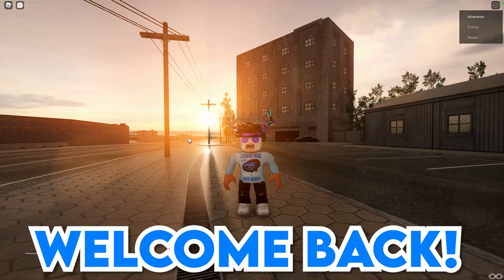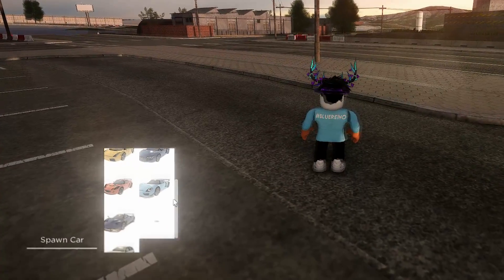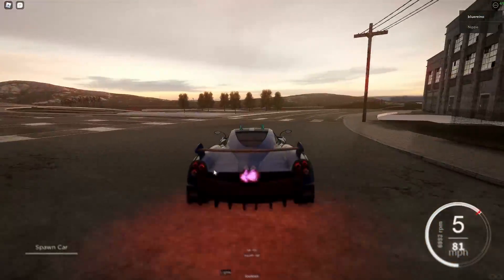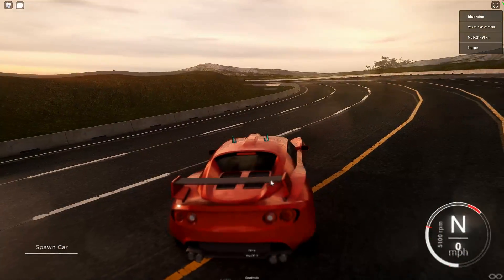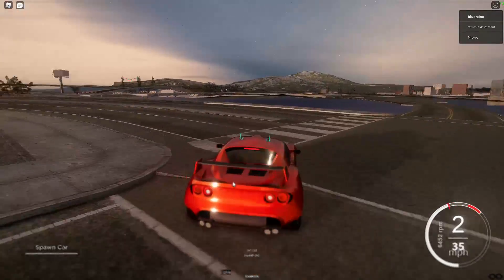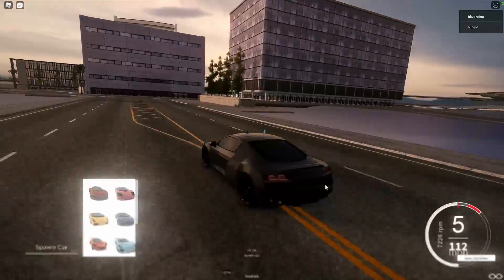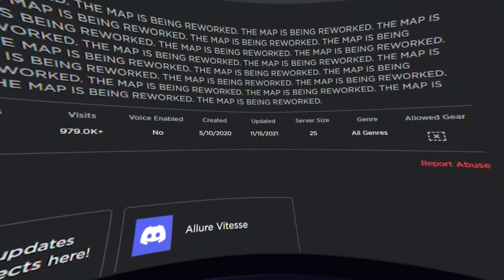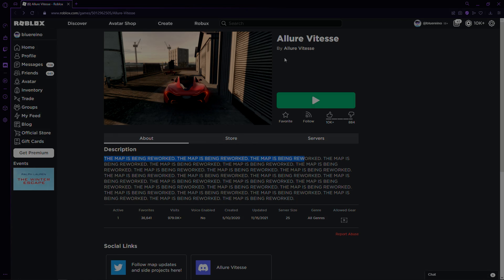This Roblox Game Looks Like Need for Speed but in Roblox - NICE DETAILS! | ROBLOX ALLURE VITESSE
in this video, I am going to be reviewing a Roblox Game that looks like Need for Speed but in Roblox! This game is pretty old and is being reworked on currently!